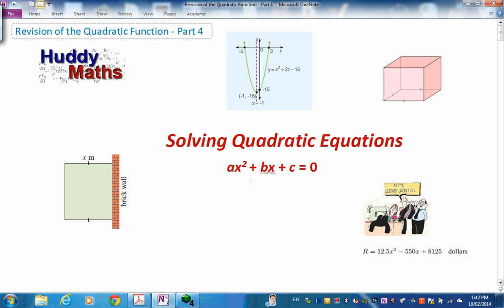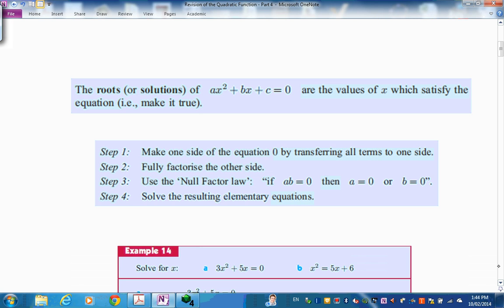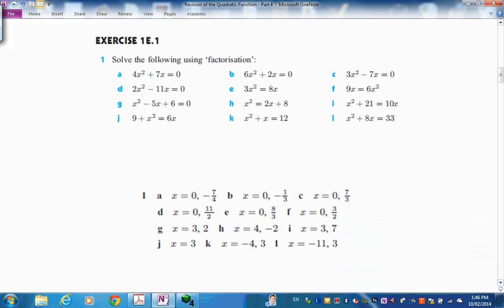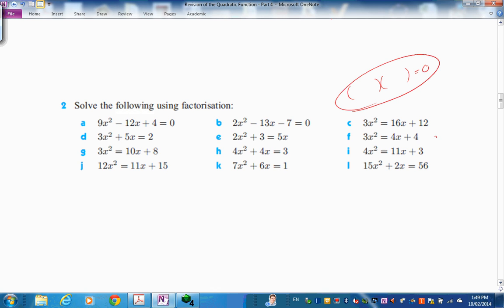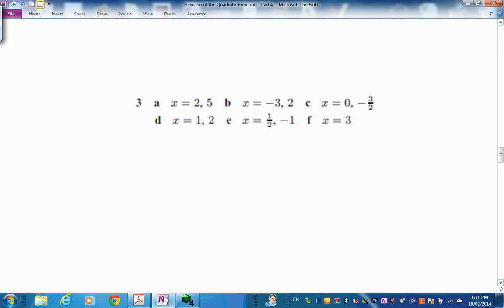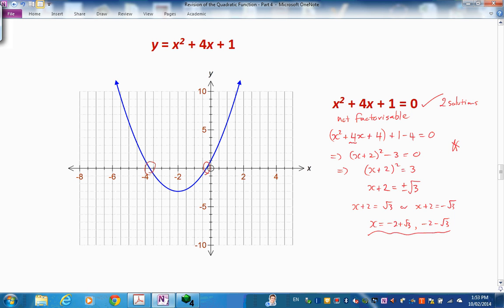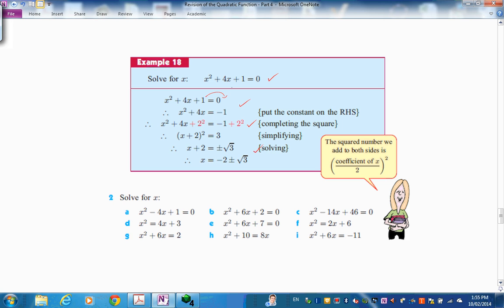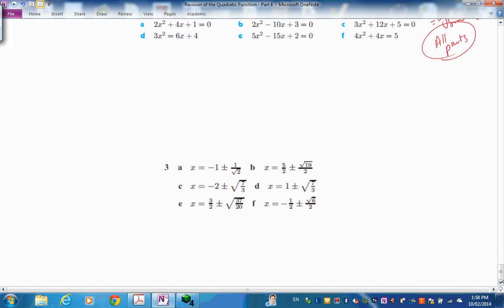Revision of the Quadratic Function Part 4